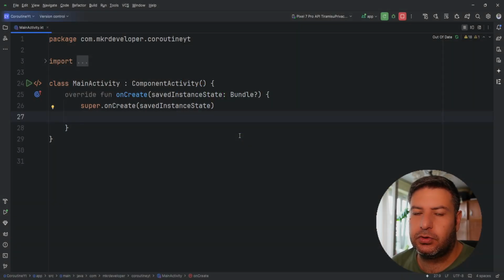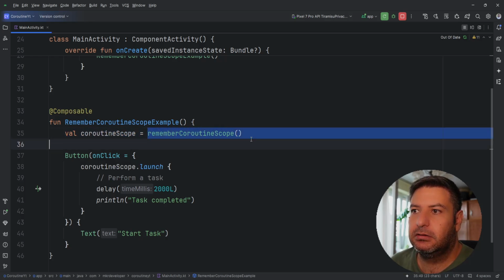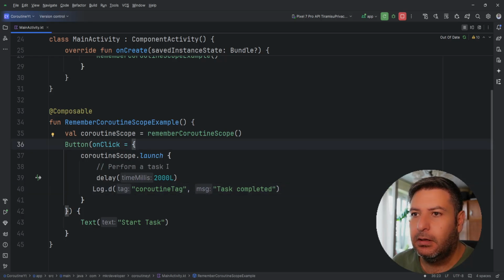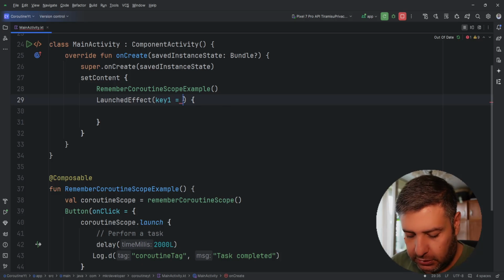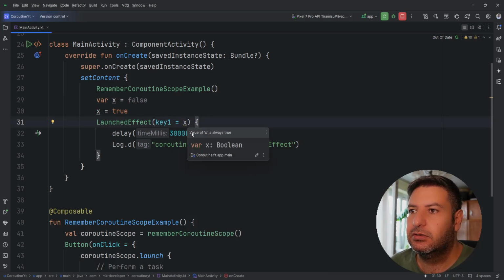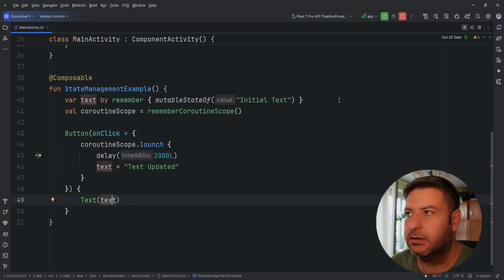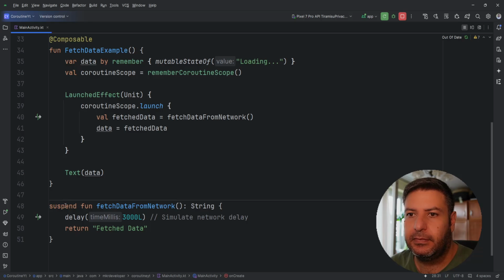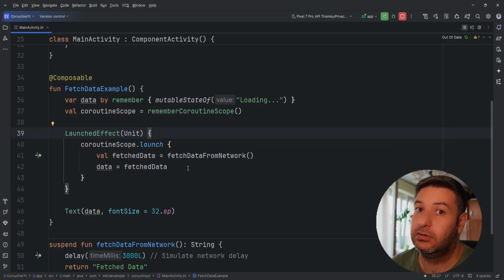Kotlin Coroutines Part 3 How to launch a coroutine in Jetpack Compose?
In this video, learn how to use coroutines in Jetpack Compose to handle asynchronous operations effectively. We'll cover rememberCoroutineScope, LaunchedEffect, and state management, all with practical examples. Enhance your Android app with responsive and efficient UI updates.